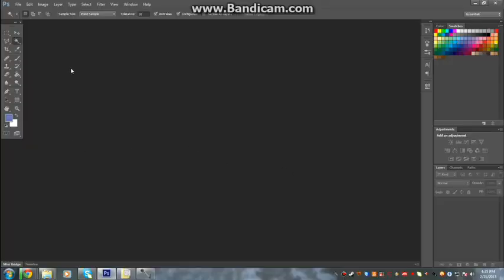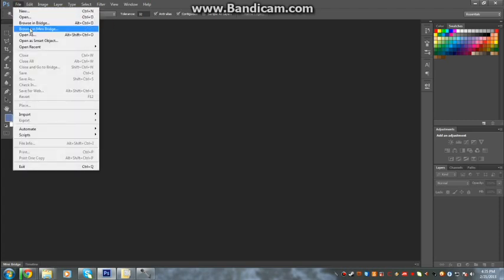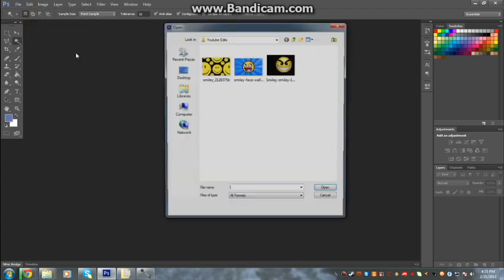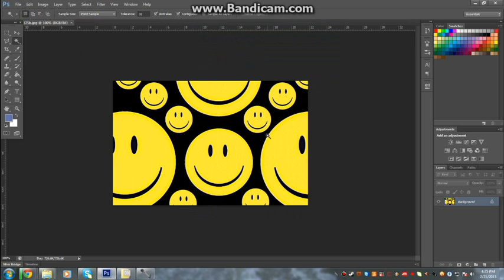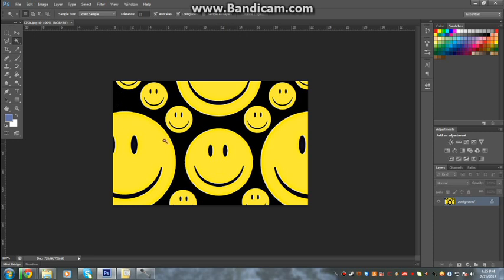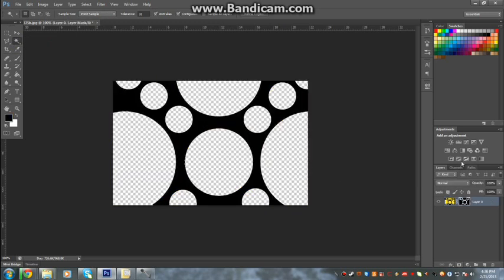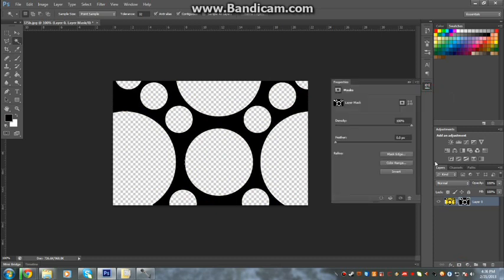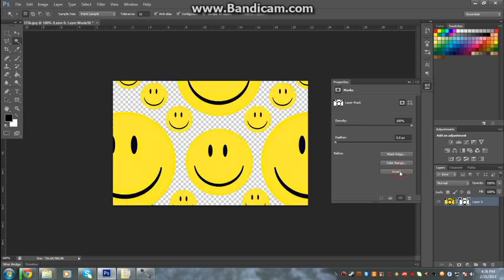How to use Magic Wand Tool Photoshop CS6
Such a awesome selection tool, if you need any help with this tool please leave it in the comment bar.

Any other tutorials wanted, please comment :)